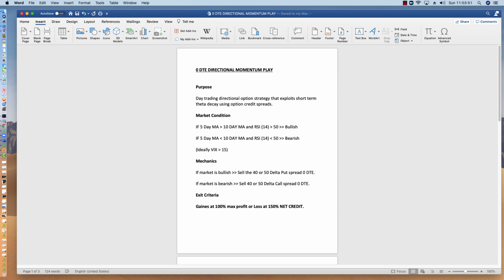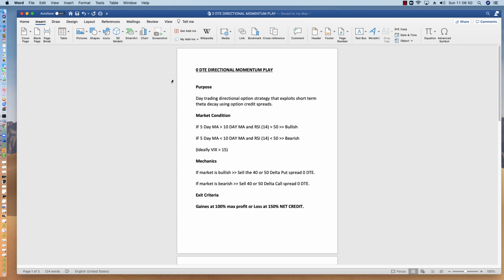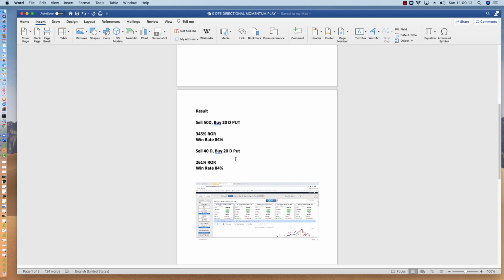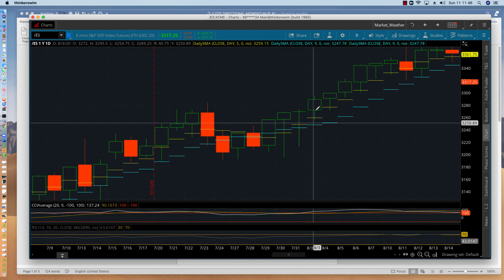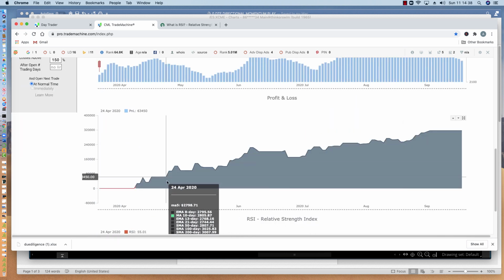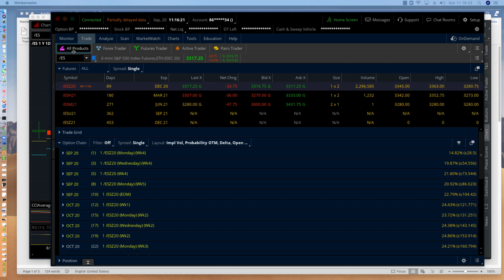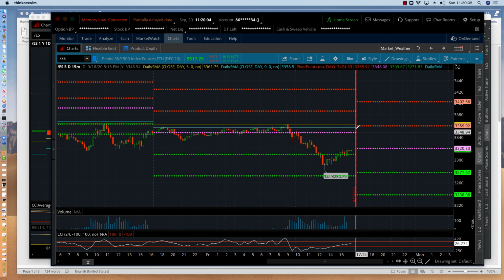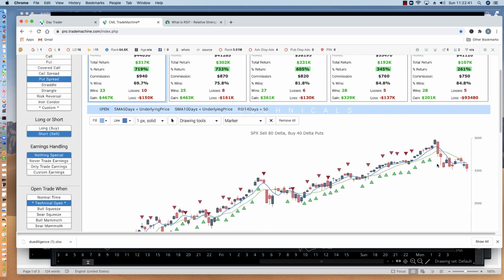A 0 DTE Momentum Strategy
0 DTE Momentum Strategy